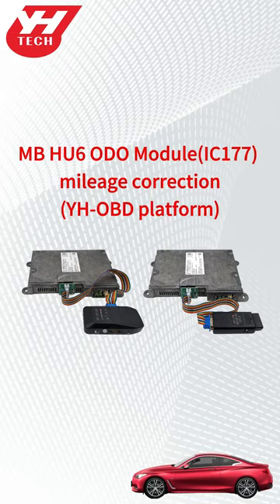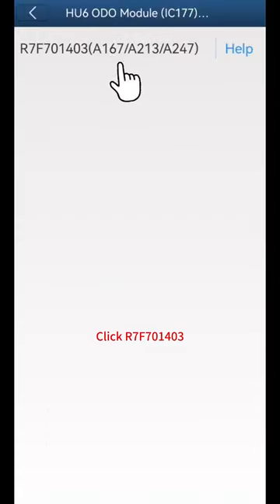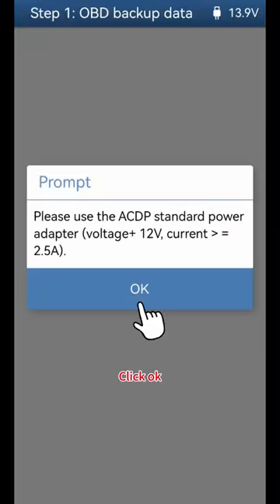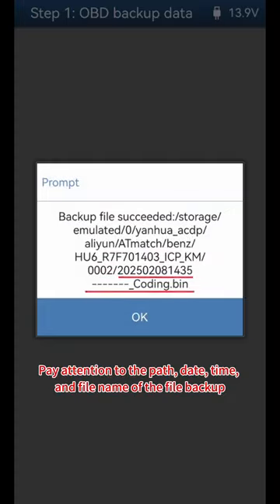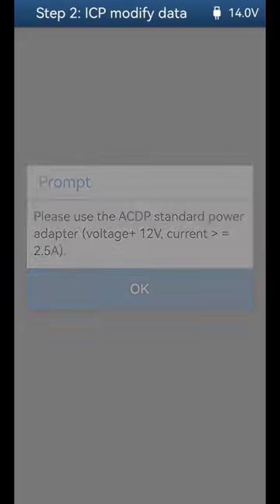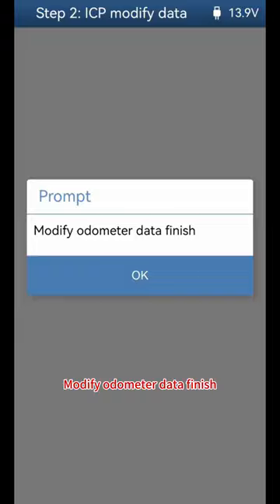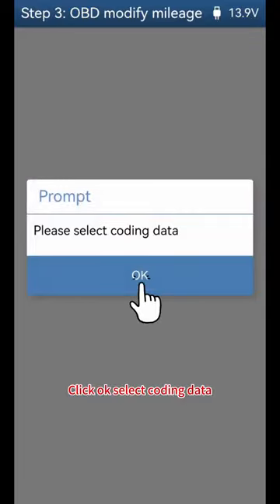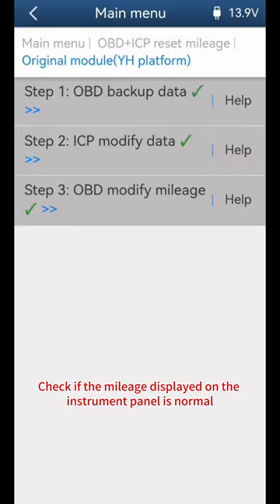Yanhua ACDP Module 37 Correct MB HU6 ODO IC177 Mileage (YH-OBD Platform)- ACDP2.EU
This video shows how to use Yanhua ACDP/ACDP2 with Module 37 and HU6 YH-OBD Platform to correct Mercedes-Benz HU6 ODO module IC177 mileage on bench.

Mercedes-Benz MB HU6 YH-OBD Platform is optional, using this platform, you don't need to install the original HU6 module in the car and operate via OBD on the car. You can connect HU6 Module to MB HU6 YH-OBD platform to operate mileage correction on the bench.

ACDP APP Menu Path:
Navigate to Benz- HU6 ODO Module (IC177) mileage correction-R7F701403 (A167/A213/A247)- OBD+ICP reset mileage- Original module (YH platform)
Then perform the three steps below one by one.
Step 1: OBD backup data
Step 2: ICP modify data
Step 3: OBD modify mileage

Yanhua ACDP Module 37 functions:
1. Support mileage correction for the MB HU6 instrument module(A167/A213/A247) with chip model R7F701403.
2. Support mileage correction for the MB HU7 instrument module(A206/A223/A177) with chip model R7F7015923/R7F7015924, need Yanhua ACDP Module 39

Supported vehicle models:
1. Support for Mercedes-Benz W247 A/B/CLA/GLA/GLB after 2019
2. Support for Mercedes-Benz W177 CLA/GLA after 2019
3. Support for Mercedes-Benz 167 GLE/GLS after 2019
4. Support for Mercedes-Benz W213 E/CLS after 2020
5. Support for Mercedes-Benz H243 EQA and X243 EQB after 2021

MB HU6 R7F71403-B Interface Board is avaiable for Mercedes Benz A247 W177 A-class HU6 Instrument Cluster